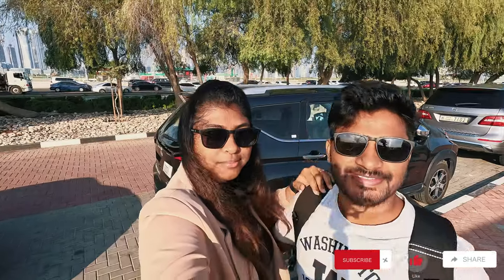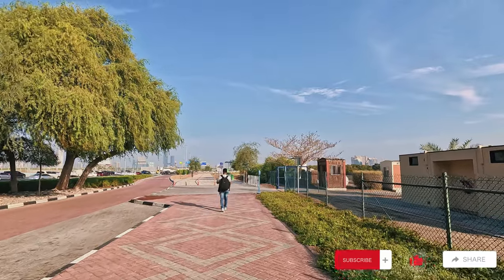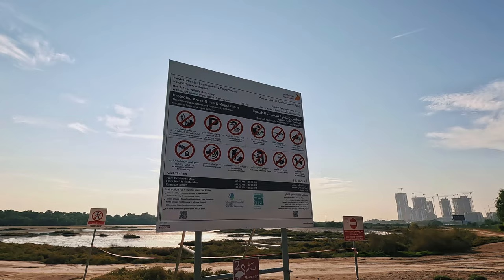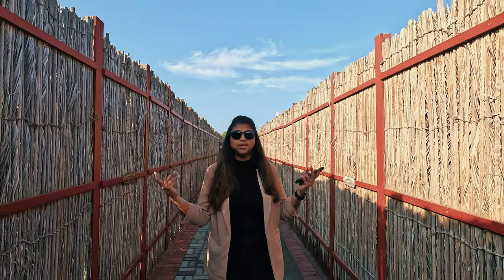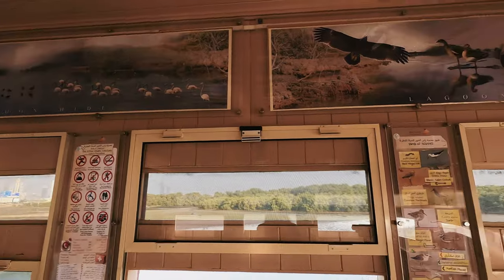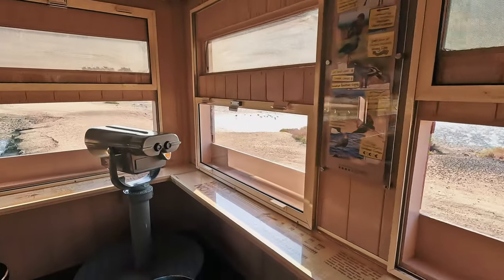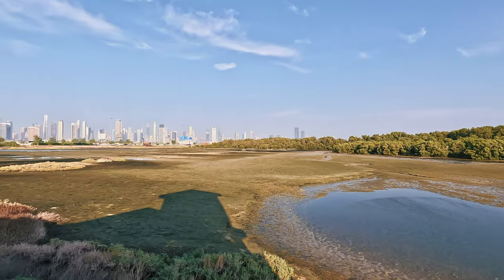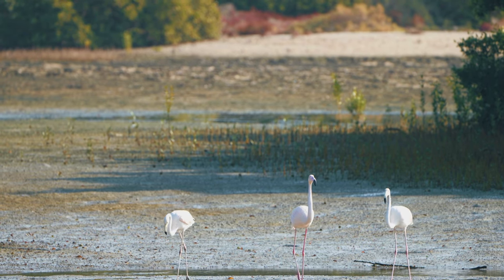Ras Al Khor Wildlife Sanctuary, Dubai | Must Visit Free Places in Dubai | 4K | Pink Flamingo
Embark on a mesmerizing journey with us as we explore the breathtaking Wildlife Sanctuary in Ras Al Khor, Dubai! Nestled in the heart of the city, this sanctuary is home to a plethora of vibrant pink flamingos that create a picturesque scene against the backdrop of the city skyline.

Best of all, entry to this natural haven is completely FREE, with ample FREE parking available! Whether you're a nature enthusiast, a bird-watching lover, or just looking for a serene escape, this sanctuary offers a unique and cost-free experience for everyone.

Plan your visit wisely! The sanctuary operates from 7:30 am to 5:30 pm during the winter months, providing the perfect opportunity to witness the flamingos in their full glory. For those seeking a more magical experience, consider visiting during the morning hours or at sunset when the golden hues cast a warm glow over the sanctuary, creating an enchanting atmosphere.

During the summer months, the sanctuary extends its hours from 6 am to 6 pm. While the flamingos are still a sight to behold, we recommend visiting during the cooler winter months for a more comfortable and enjoyable experience.

👀 Don't miss out on this hidden gem in Dubai! Join us on this adventure and immerse yourself in the tranquility of nature, surrounded by the elegance of the iconic pink flamingos. 🌅🦩

Visit Visa in Dubai
Places to visit for free in Dubai
Dubai Wildlife photography
Ras Al Khor Wildlife Sanctuary
Business Bay and Downtown- Heart of Dubai
Must visit places in Dubai
Best place to visit during Dubai Trip
Affordable and cheap things to do in dubai